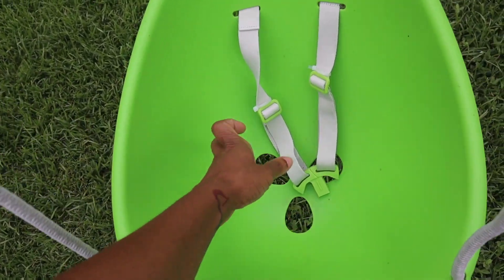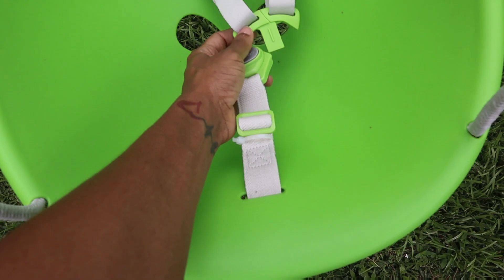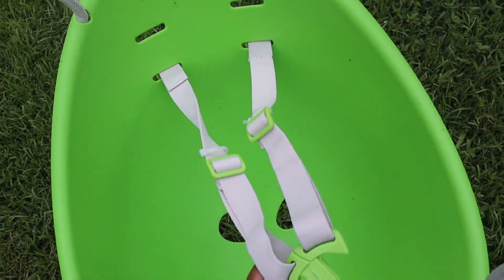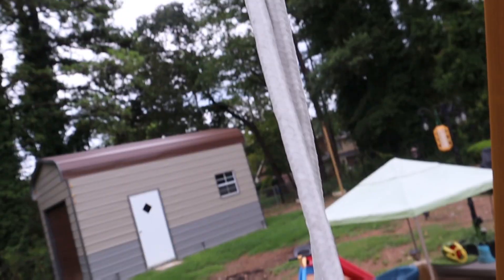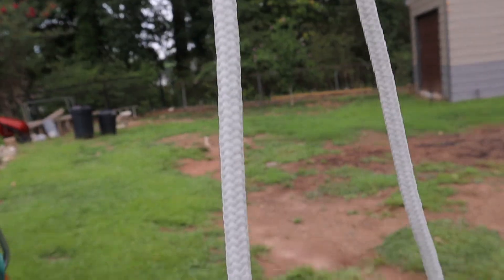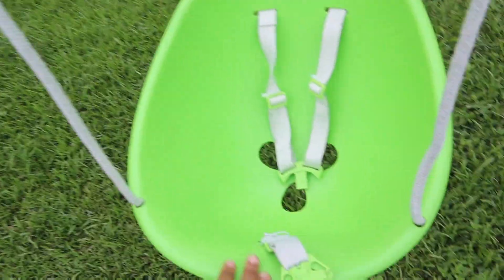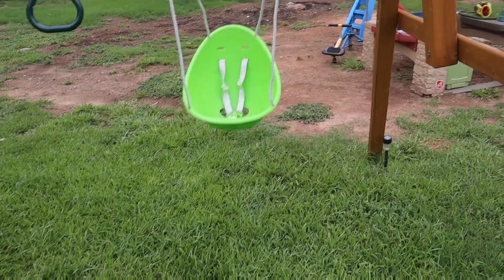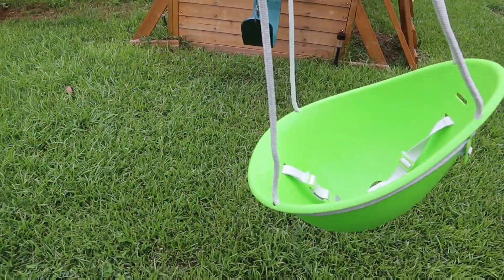Great Swing For Babies Ages 6-36 Months| Swurfer Coconut Toddler Swing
Socials:

**Amazon Storefront

*LTK